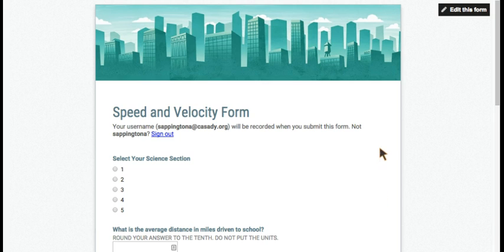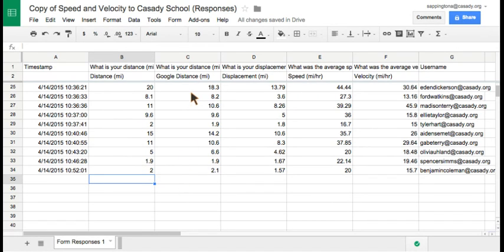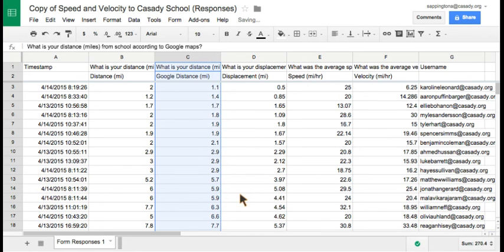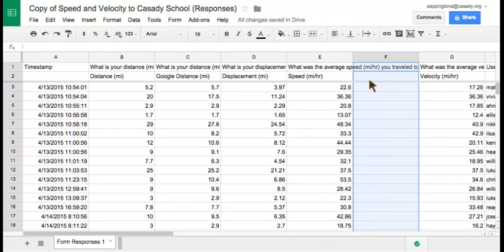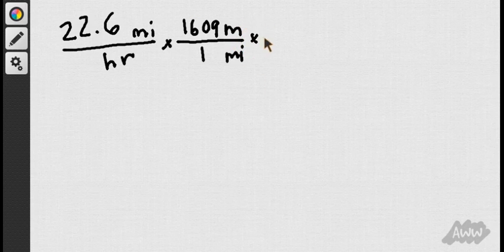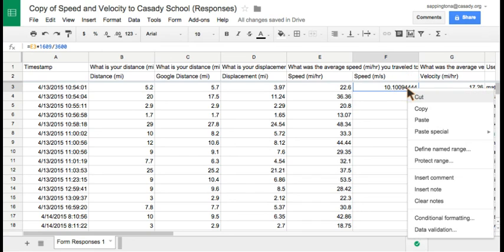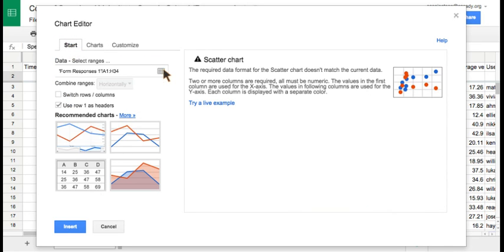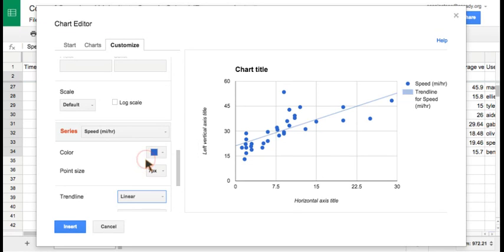Speed and Velocity Form Tutorial A Screencast